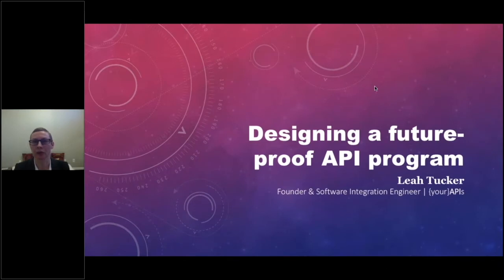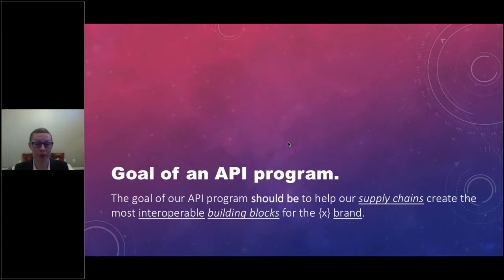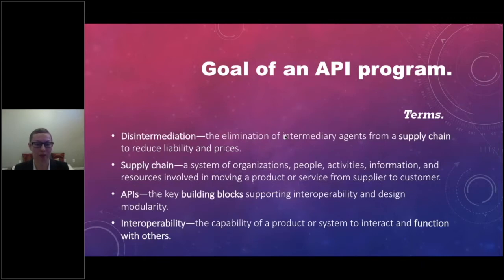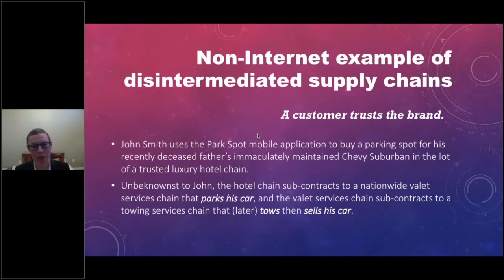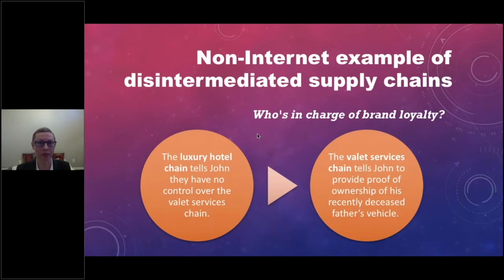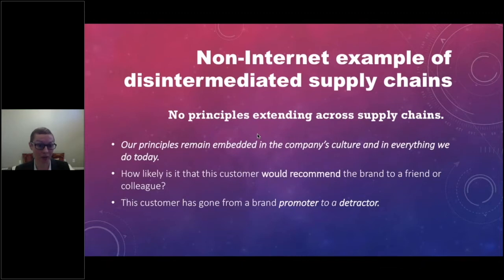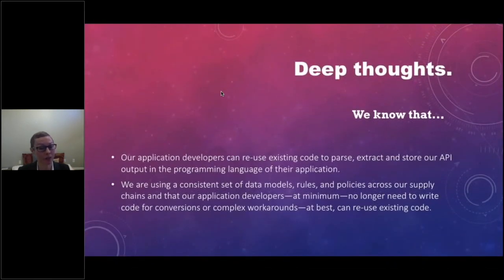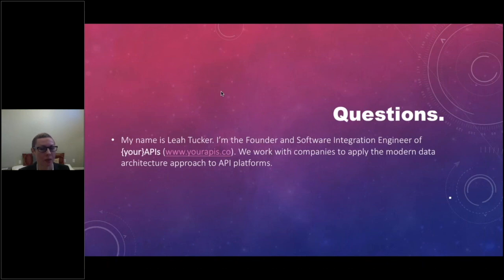Designing a Future-proof API Program | Leah R. Tucker | API The Docs Virtual 2020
"Designing a Future-proof API Program" by Leah R. Tucker, API The Docs Virtual 2020

Talk Description:
"Disintermediation. It’s a term we more often use when referring to the removal of intermediaries in economics from a supply chain. It’s how modern companies reduce liability and/or reduce costs. Rather than hiring employees in-house to do the work, they hire a sub-contracting company with different guiding principles.

It may bemuse you to suggest: your API program is probably operating the same way. Different API teams + different guiding principles = different supply chains. Producing their own products. Products that must be compatible with one another. Your customer will insist upon it. Maybe not today, but they will when they begin to scale their application. Can you imagine if a Lego block supply chain was producing a disparate type of Lego block? What if you had a hundred Lego supply chains?

A cohesive set of guiding principles is critical. For your API development teams, your “supply chains.” We’ve become so consumed with getting APIs out the door, getting our developer portal up, we’ve forgotten the most important thing. The human experience of our APIs. Of the app developer. And what app developer would want to use your APIs if they knew that two years down the road, they won’t be able to easily integrate your other supply chains?.

Leah will be talking about the guiding principles that are key to the compatibility of your supply chains. And to the future loyalty to your API program."